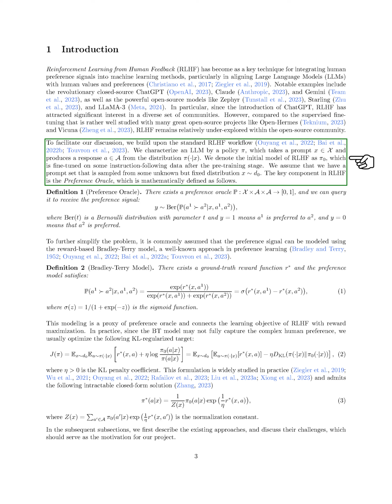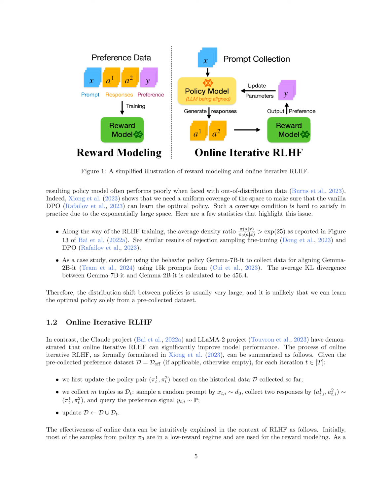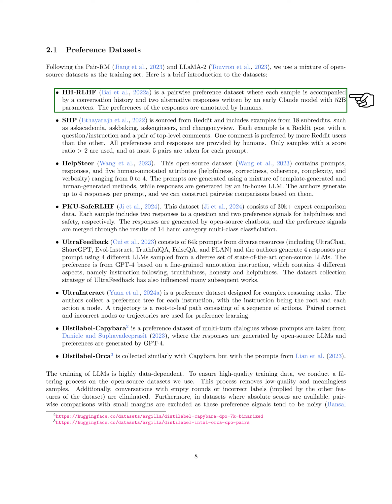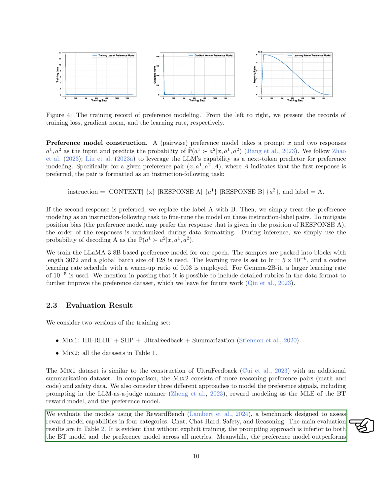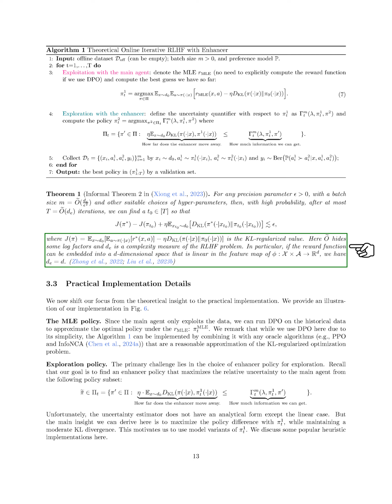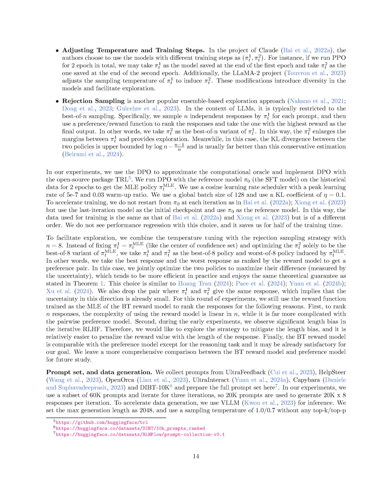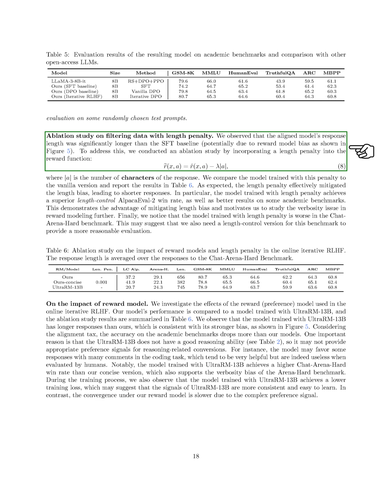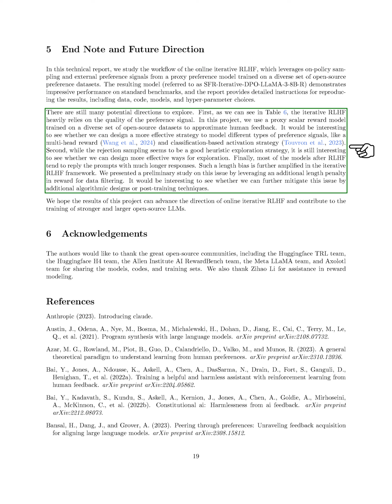RLHF Workflow: From Reward Modeling to Online RLHF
The paper introduces Online Iterative Reinforcement Learning from Human Feedback (RLHF) workflow, achieving superior performance in large language models using open-source datasets and proxy human feedback.